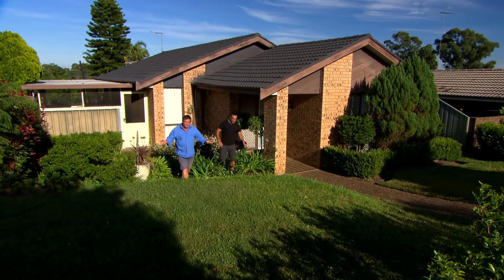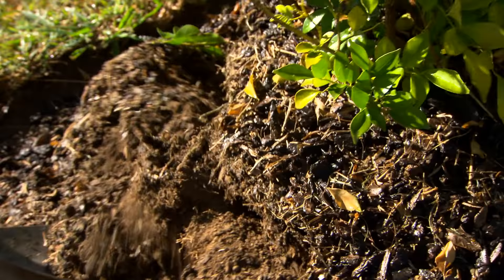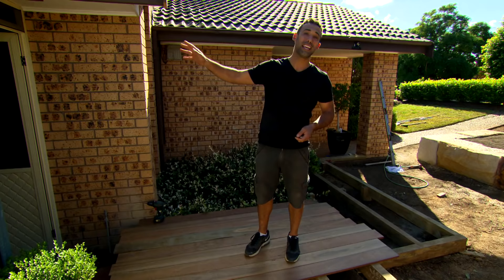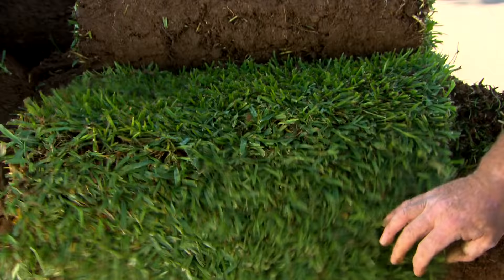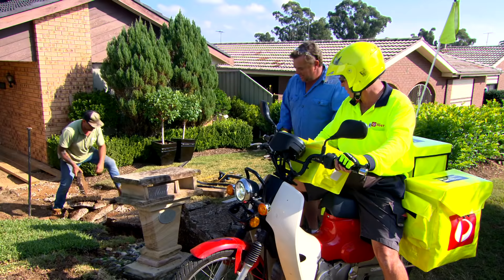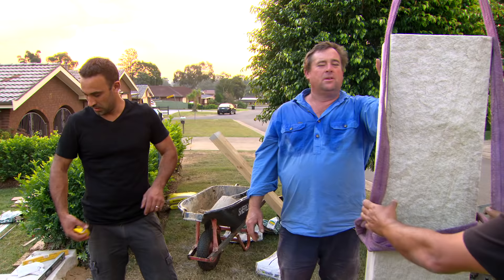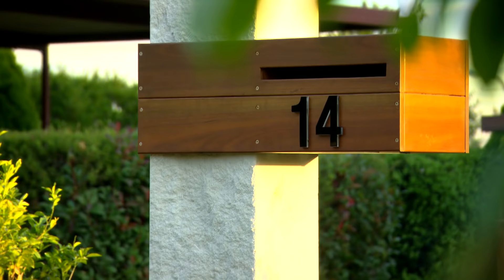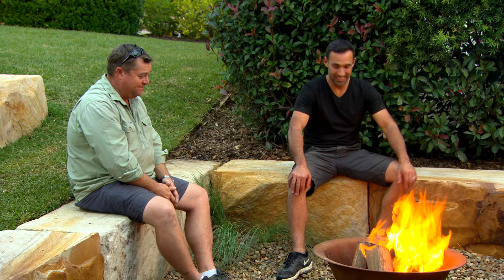This EPIC Front Yard Makeover Has to Be Seen to Be Believed | GARDEN | Great Home Ideas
Jason Hodges and Adam Dovile team up to makeover a boring front garden, complete with a new front path, decking, retaining wall and a fire pit to get the whole street together.